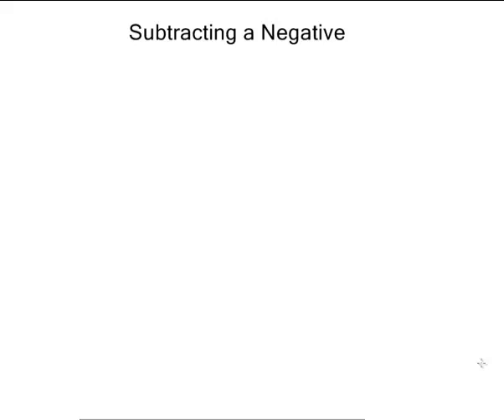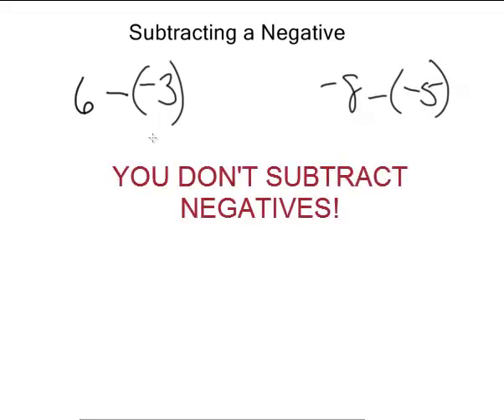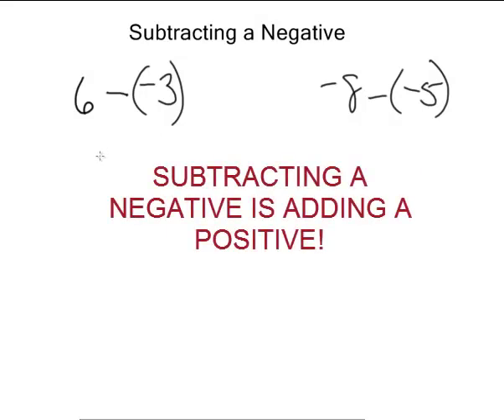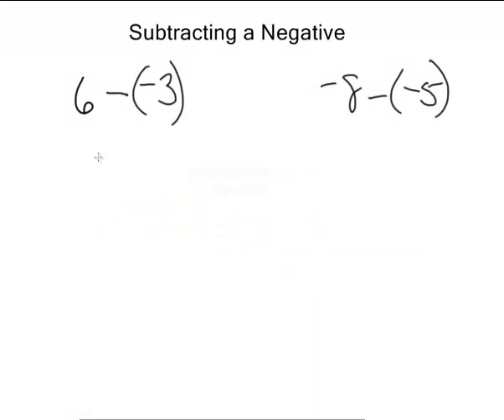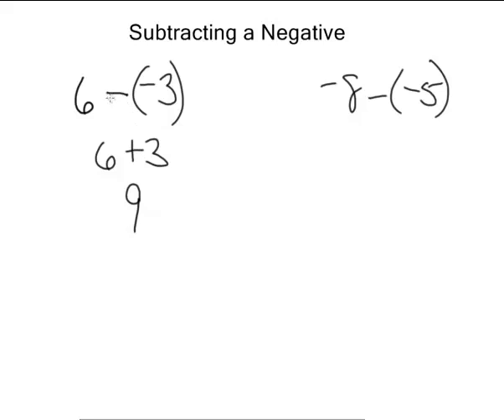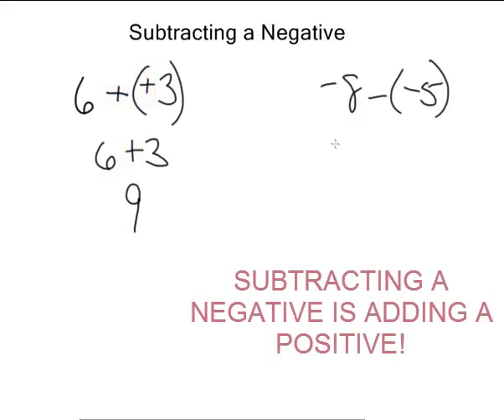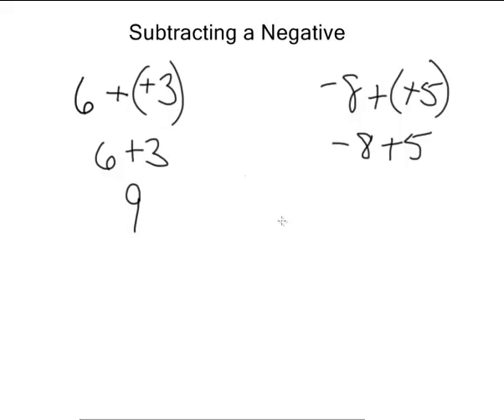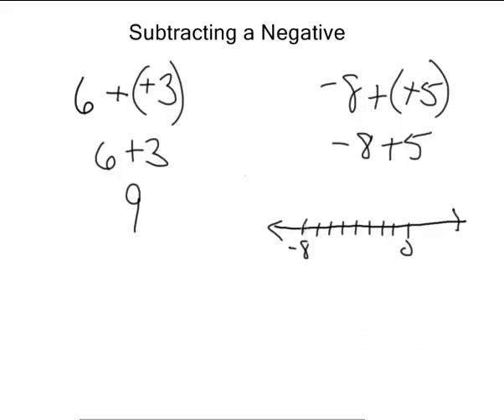Subtracting Negatives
Stark State modularized math subtracting negatives